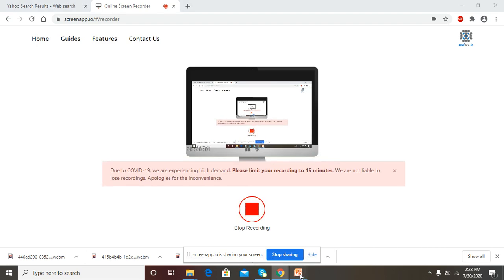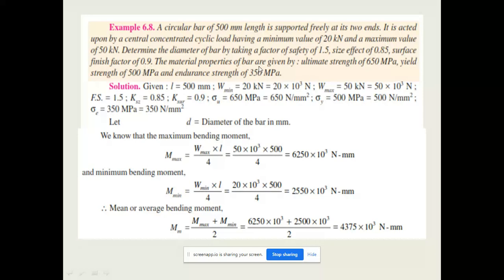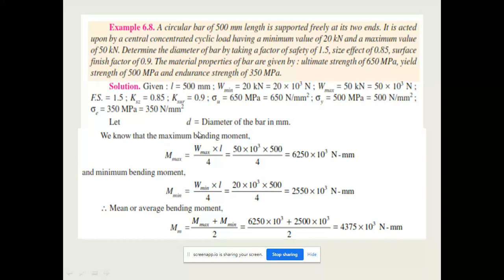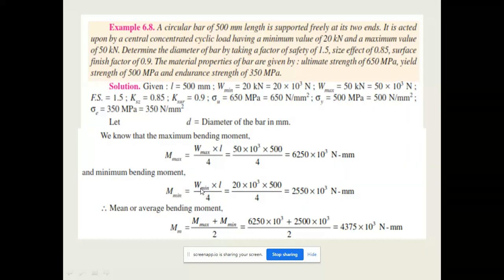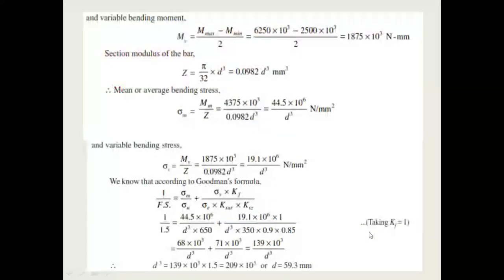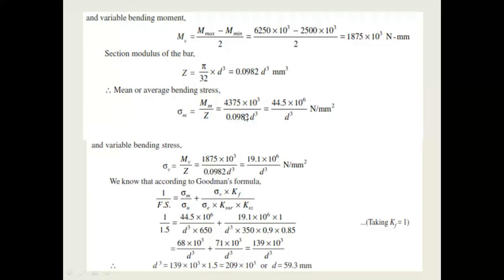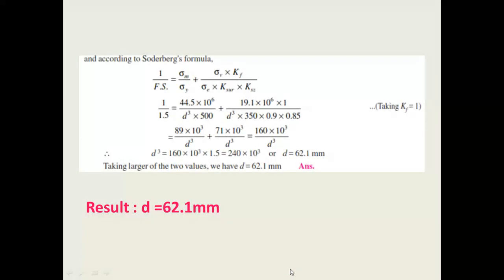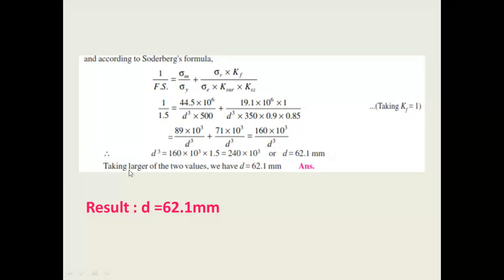UNIT I ME8593 DME - Varying Stresses-Problem